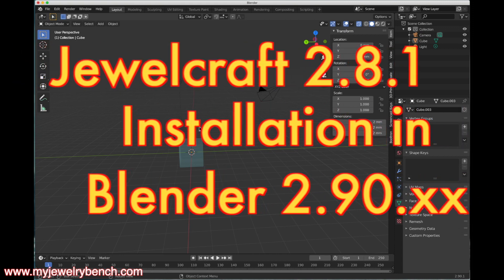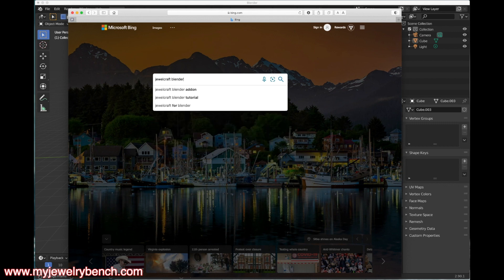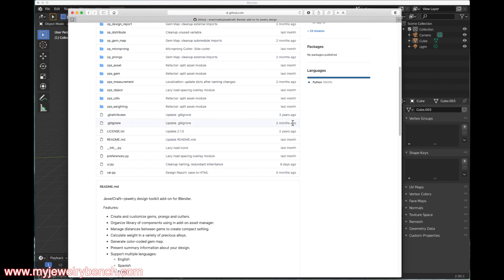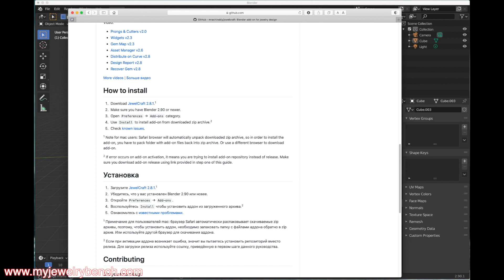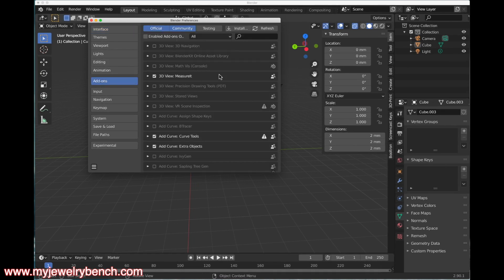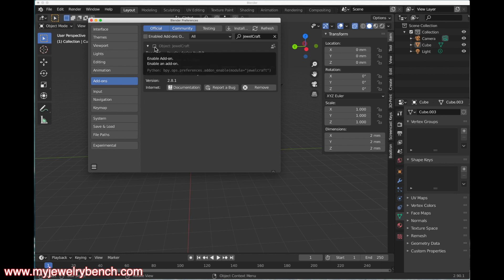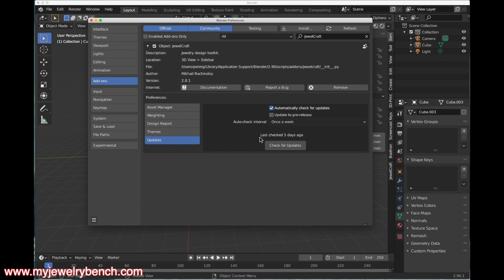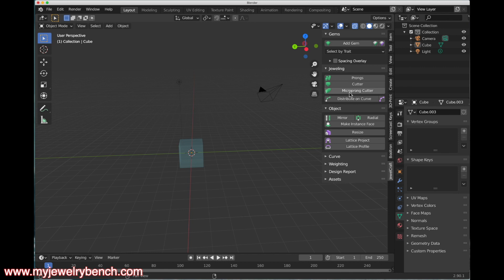Jewelcraft 2.8 for Blender 2.9xxx Proper Installation!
So, I have had two subscribers who seem to be having difficulty installing Jewelcraft for Blender 2.9.  Here is the proper way to install it, and a link to the installation files you need!  Thanks for checking this out.